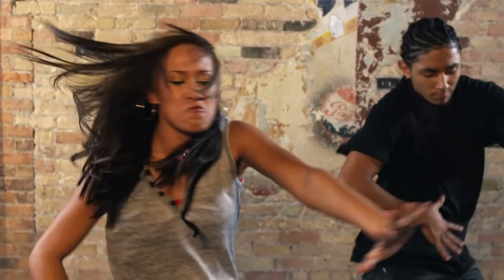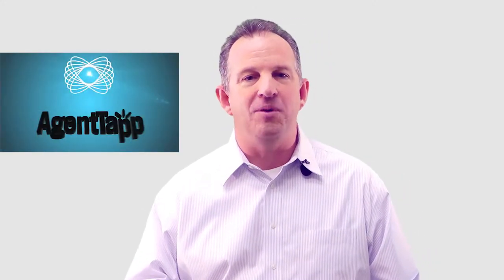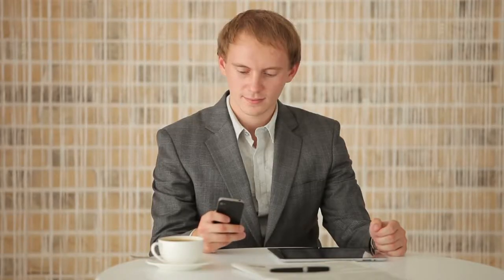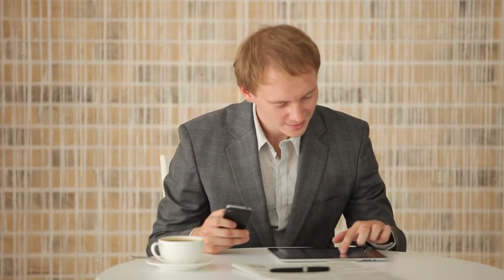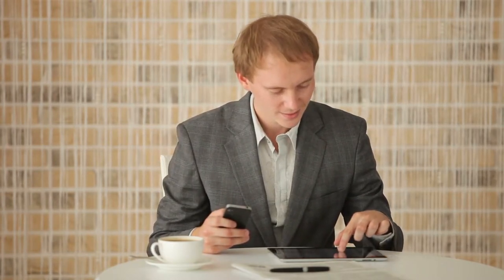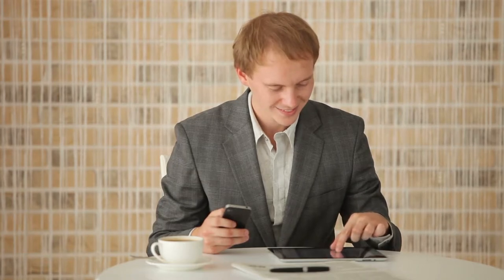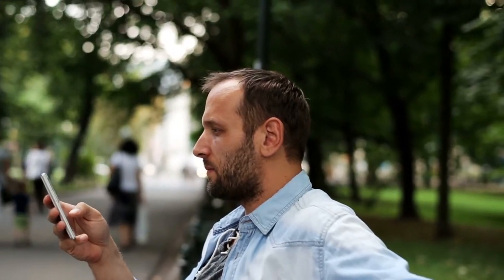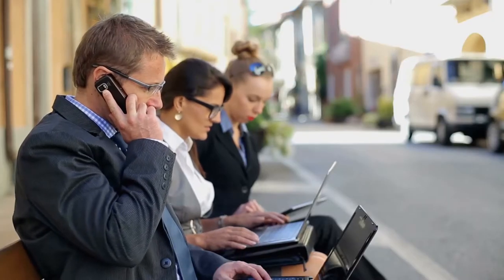Agent Tapp is A Great App for the Professional Real Estate Agent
Agent Tapp is not a Realtors Tap Dancing club… It’s actually even cooler! This is an inexpensive mobile app that agents can customize so that you have your OWN mobile app to send to your leads that they can download onto their phone. Although you may want to still look at Agent Tapp, as it offers an awesome dashboard where you can track who downloads the app and see all the activity they do from the app. Follow this link to their website for a demo

Iron Point Mortgage is a home loan lender in beautiful Folsom, CA servicing the tri county area of Sacramento, Placer and El Dorado. We offer several loan products including FHA, VA, USDA, Conventional, and Jumbo.

Kevin Fritz
MLO #220254
Iron Point Mortgage